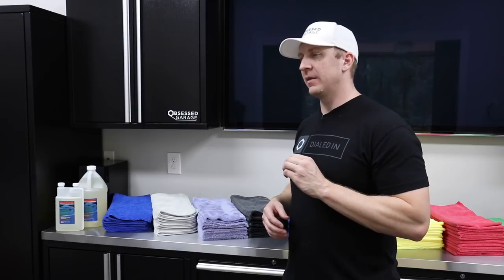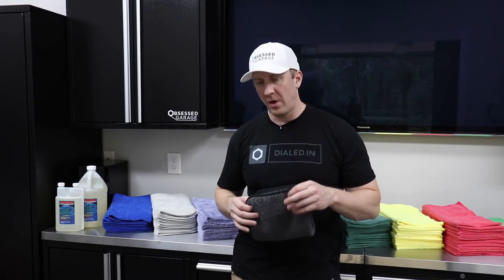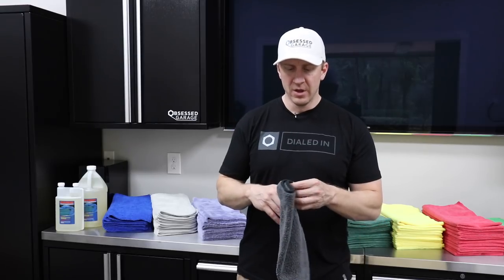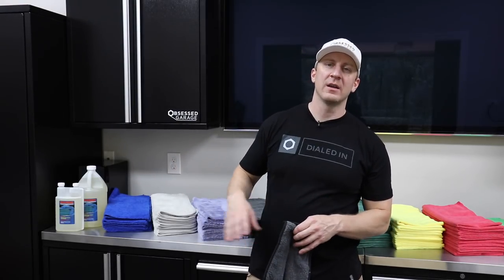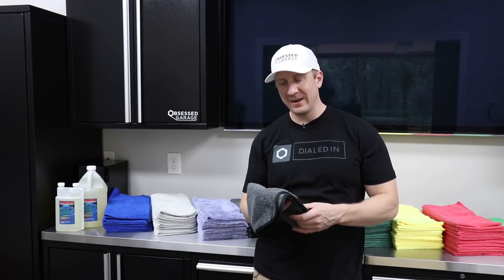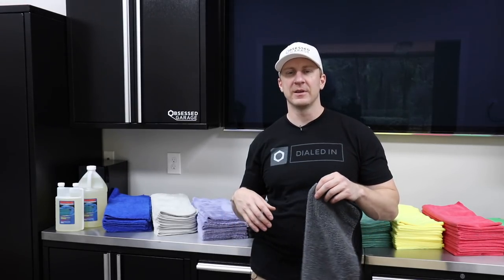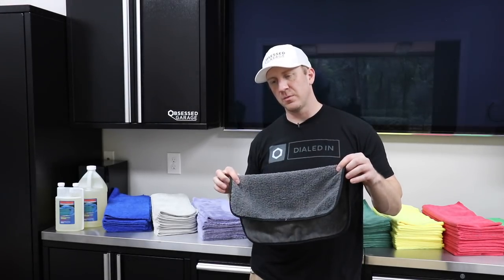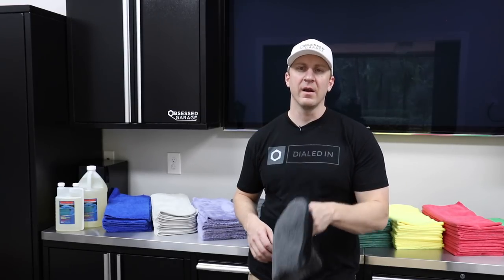Microfiber E5: Wheel and Tire Towel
In the past, I'd always used an old towel for the wheels and tires.  I felt the need to have one dedicated specifically to the task.  This is it!

Everything Else I Use That We Don't Have At OG: